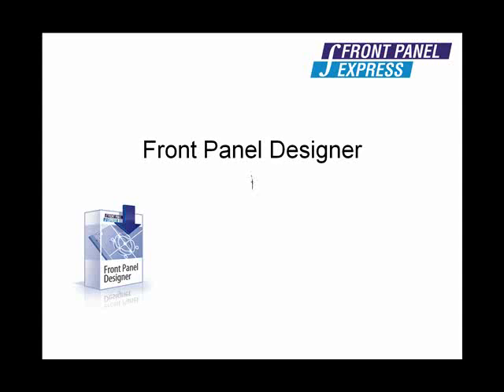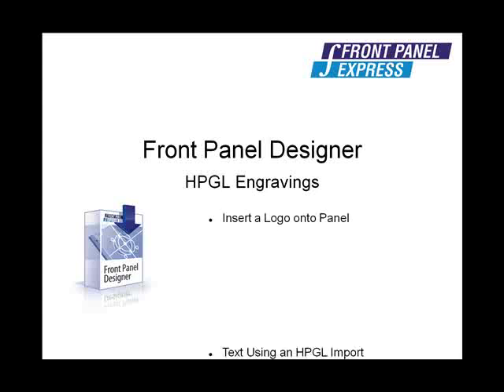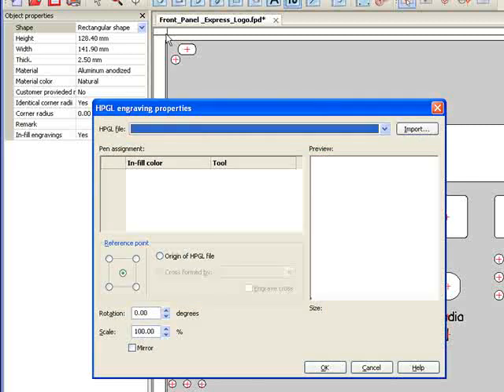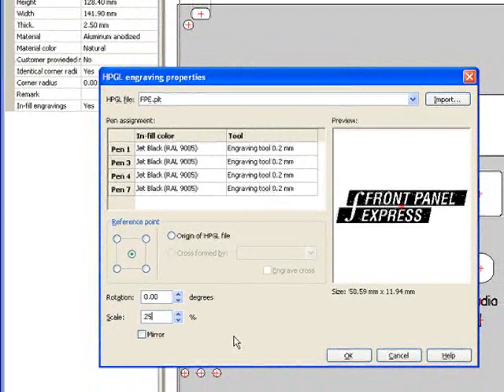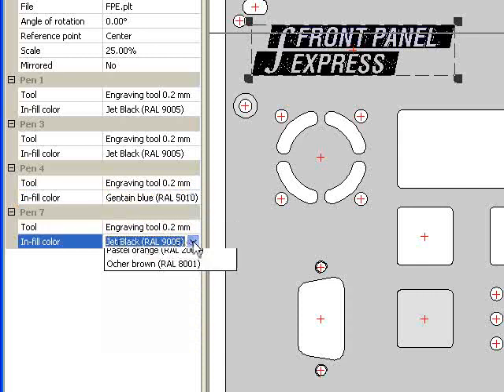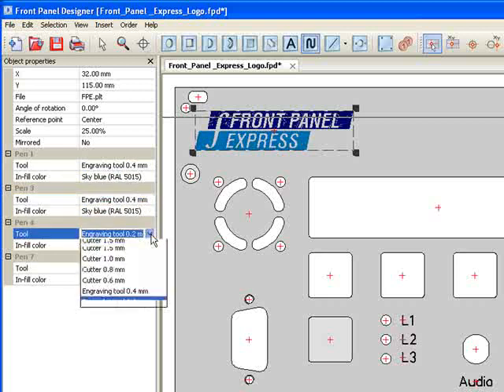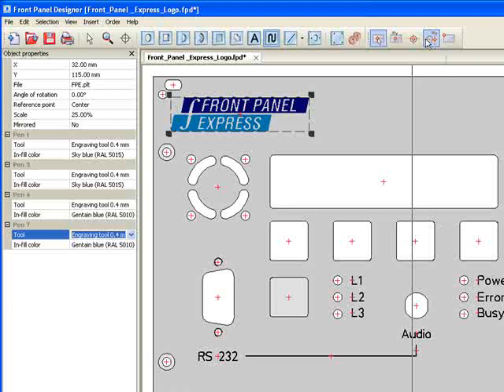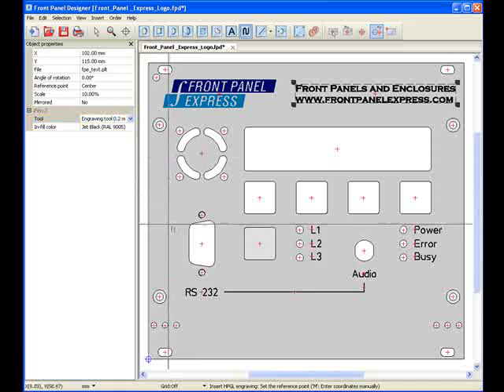How to Insert Non-Text Engravings with the HPGL Engraving Tool - Front Panel Designer Software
The HPGL Engraving tool is used to insert non-text engravings such as logos onto your panel. It can also be used to insert text in a font other than those offered by Front Panel Designer. In order to insert an HPGL Engraving object on your panel, you will first need to create an HPGL file in a drawing program such as Adobe Illustrator or other CAD programs.

Insert a logo onto a panel
Text using an HPGL Import